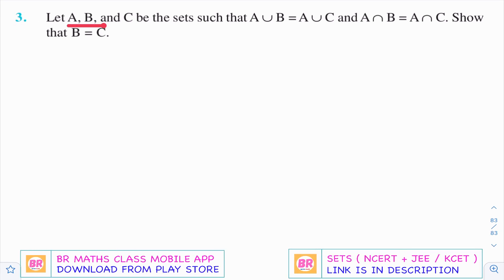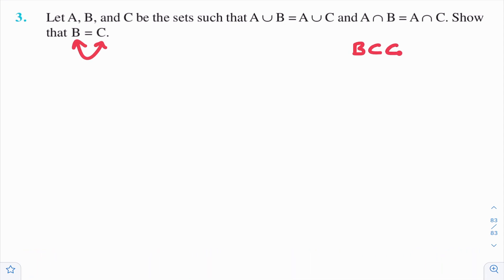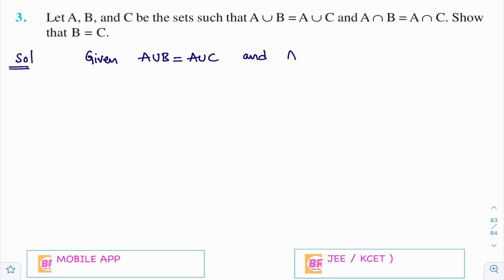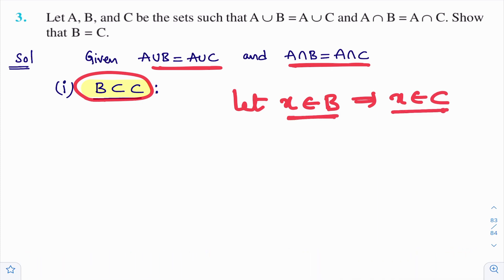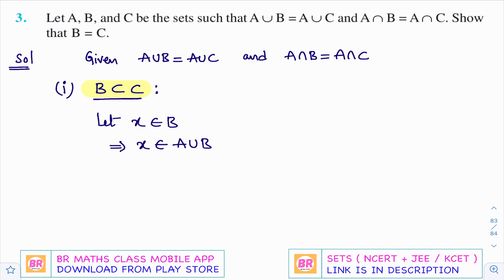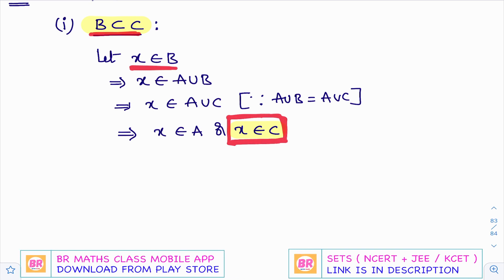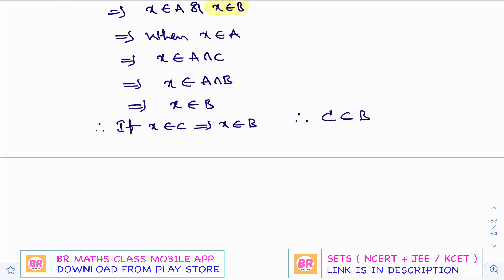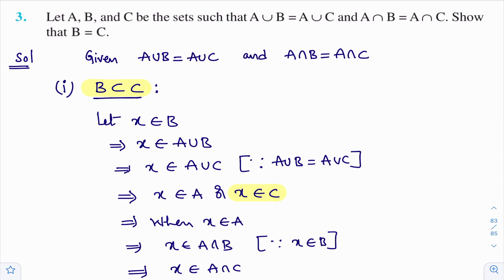SETS MISCELLANEOUS EXERCISE Q.NO.3